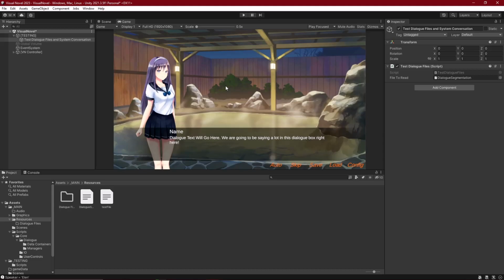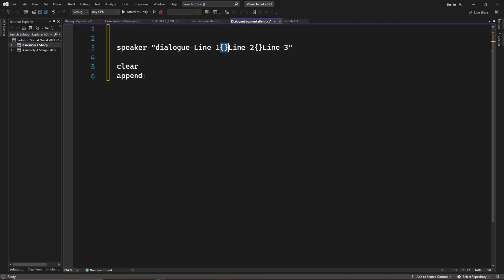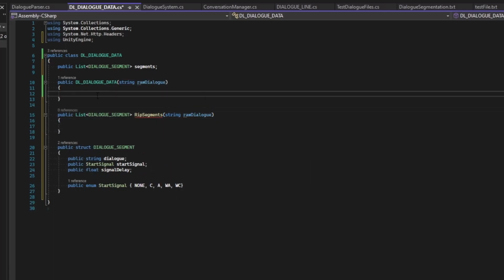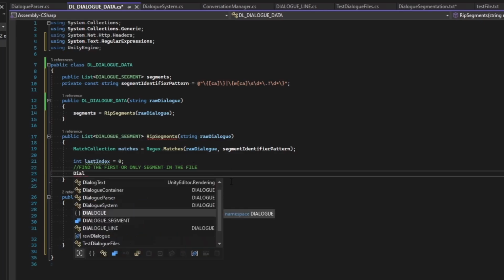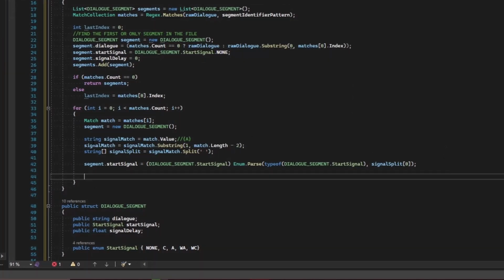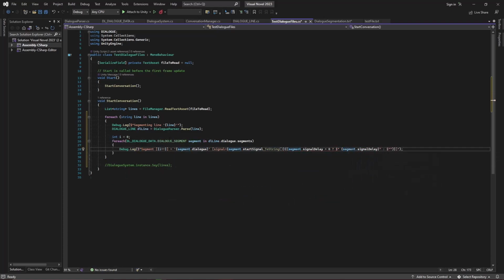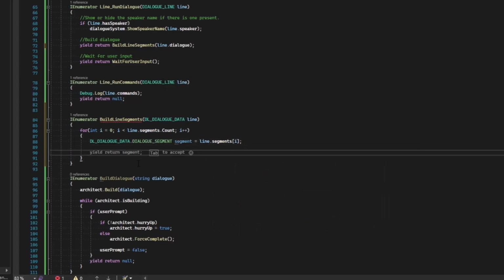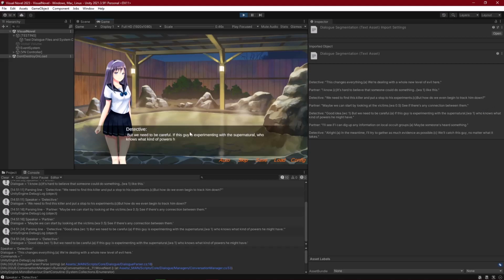Make a Visual Novel in Unity 2023 - Episode 04 Dialogue Segmentation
Episode 04 : Dialogue Segmentation
We add onto our parsing system to allow the ability for multiple lines within one line of a dialogue file. Split up your text without having to create separate lines in the file.